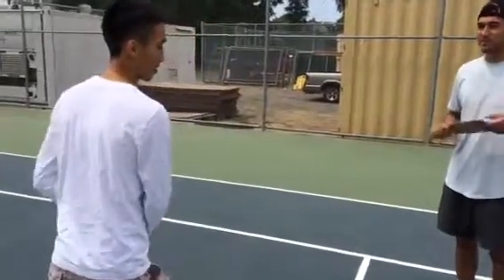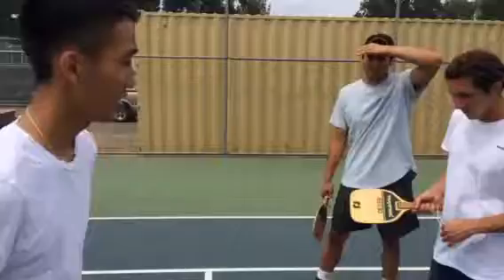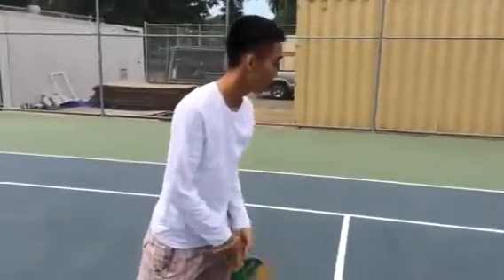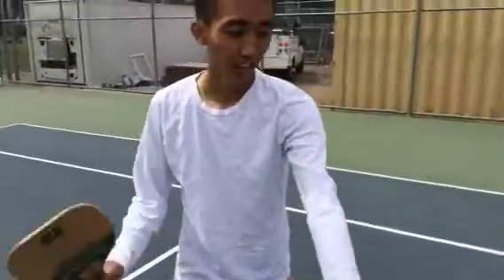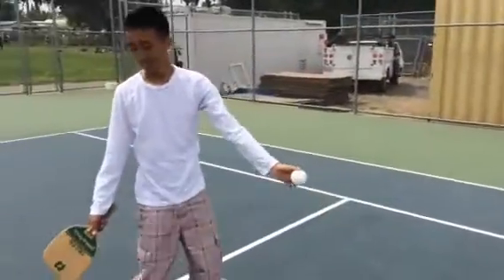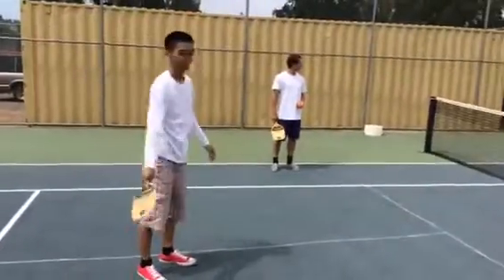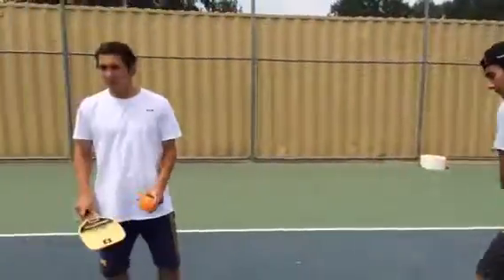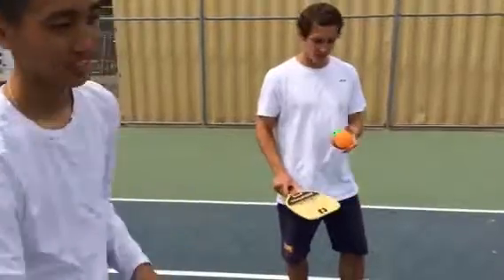Kine 306 Pickle ball Lab 2